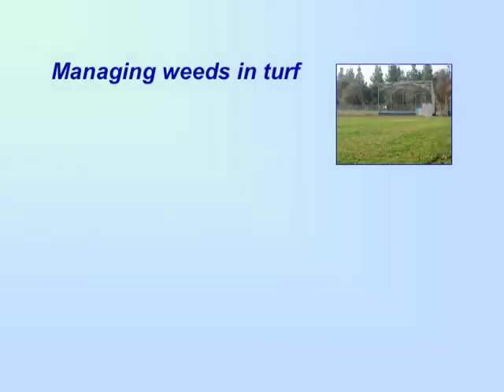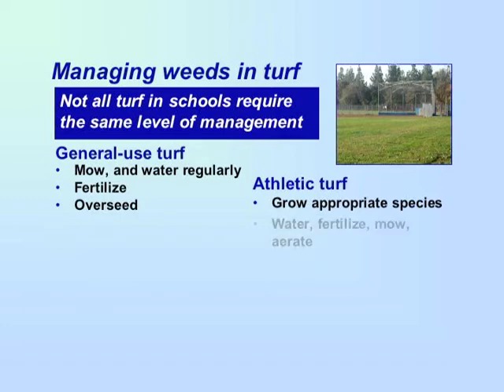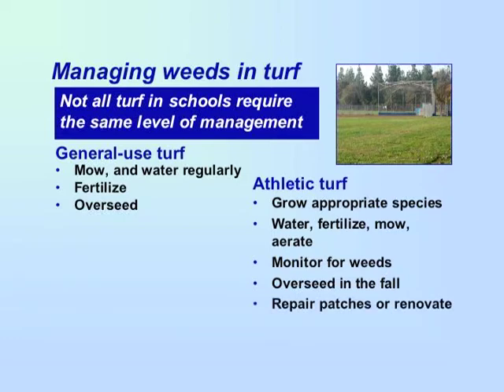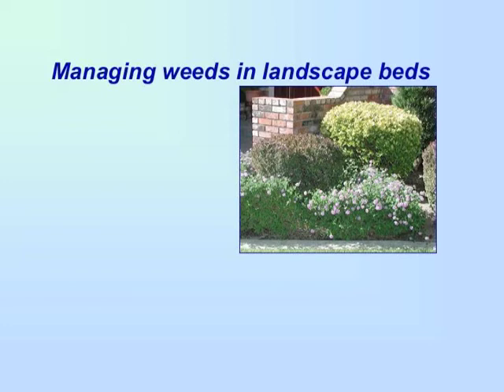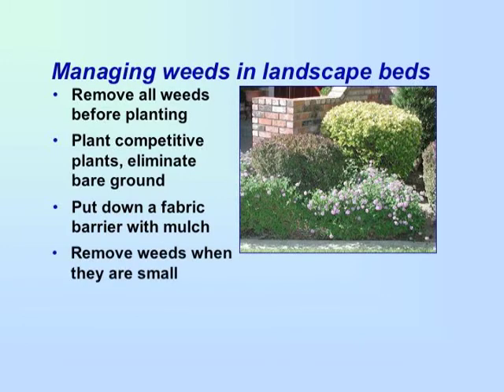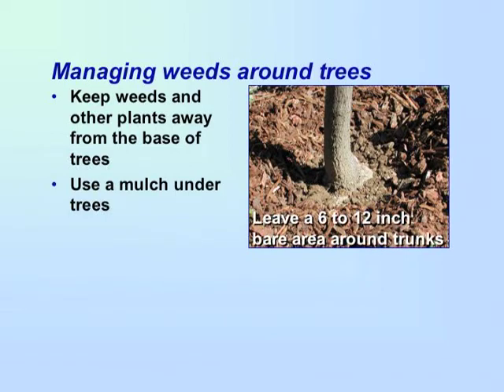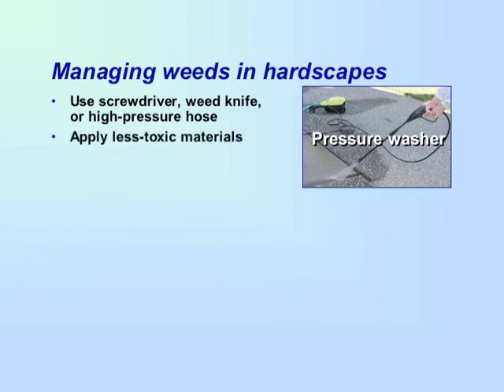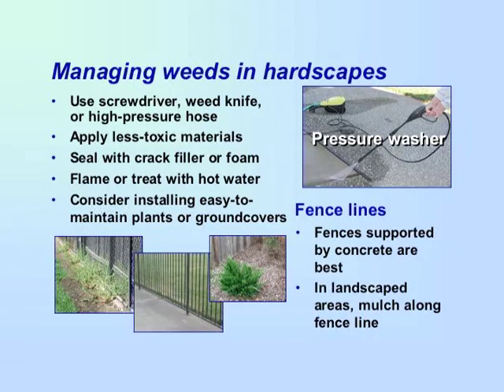IPM in Schools - Managing Weeds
IPM in Schools - Managing Weeds - University of California 2007 - Video 6589 - This interactive program was created for school IPM coordinators, administrators, maintenance staff, private contractors and others involved in managing pests in schools. Anyone interested in less toxic strategies who manages pests in and around public or private buildings will find this information useful. Copyright by the Regents of the University of California. Non-commercial use only. Posted with permission of University of California Agriculture and Natural Resources.